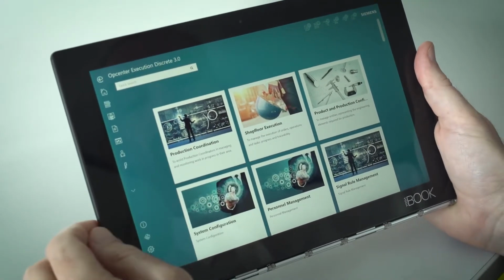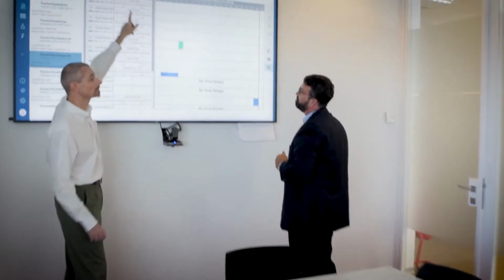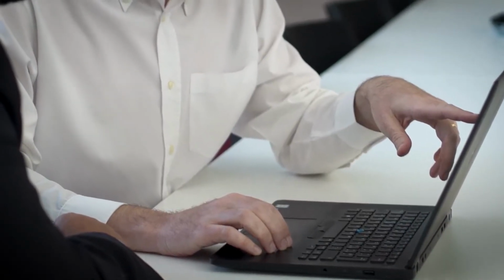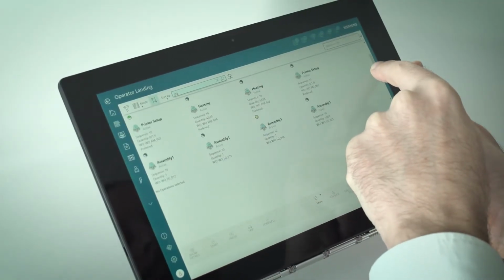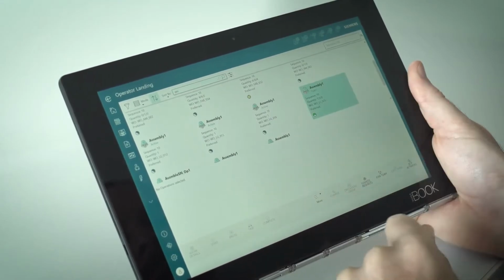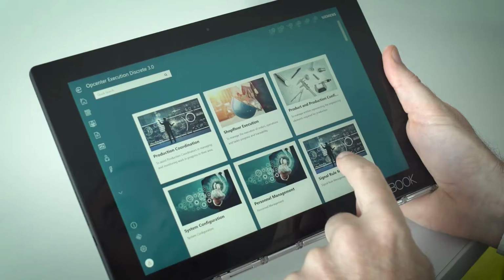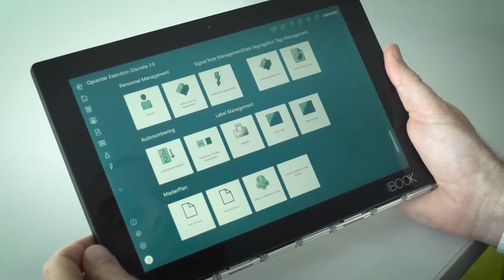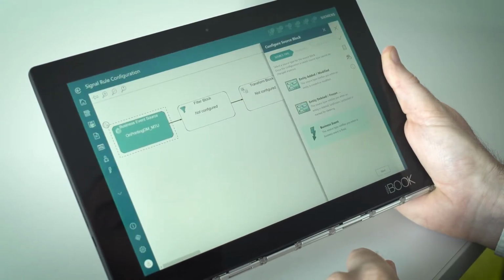Opcenter Manufacturing Execution Systems (MES) for discrete manufacturing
SNic Solutions is an independent software vendor (ISV) and an authorized Siemens value added reseller for Opcenter with deep expertise in implementing digital  transformation technologies in manufacturing.

Discrete Manufacturers have unique requirements to go paperless using manufacturing execution systems (MES). Whether it is , Assemble-to-Order (ATO) or Configure-to-Order (CTO), Make-to-Stock (MTS), Make-to-Order (MTO) or Engineer-to-Order (ETO) manufacturers, everyone needs an MES to remove paper from the shopfloor. Just connecting your machines with a modern day SCADA or IIOT system only provides automation of performance management. An MES goes beyond IIOT to automate Order management, traceability, work flow validations, work instructions, Line OEE's, Maintenance management, quality management, and detailed scheduling are modules along with analytics that consitute an MES.

Connect with SNic Solutions to know more about digital transformation using manufacturing Execution Systems (MES), supply chain planning (SCP) and digital twin technologies.